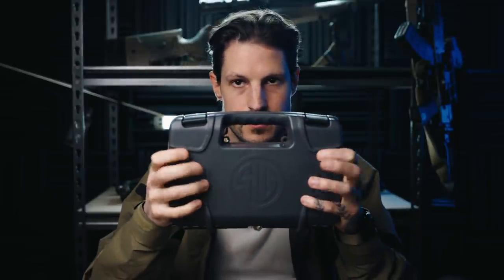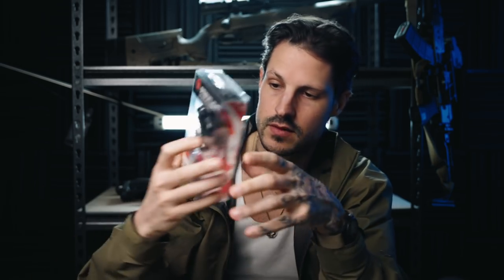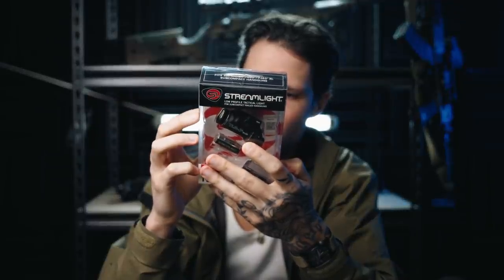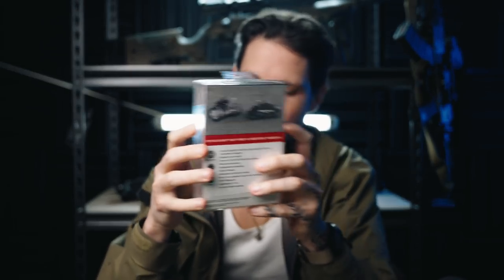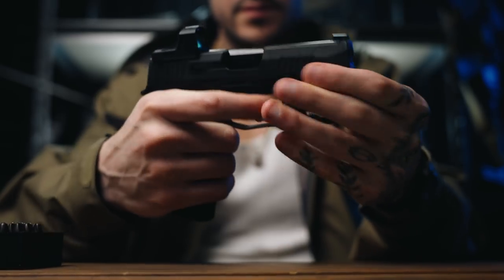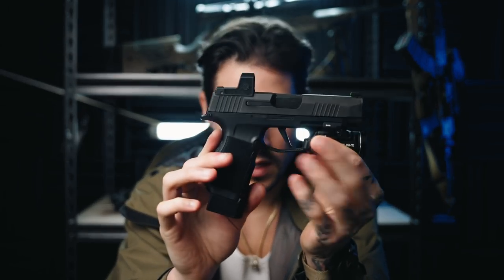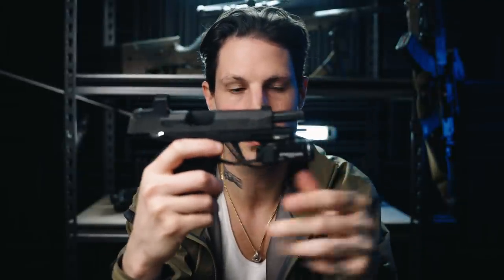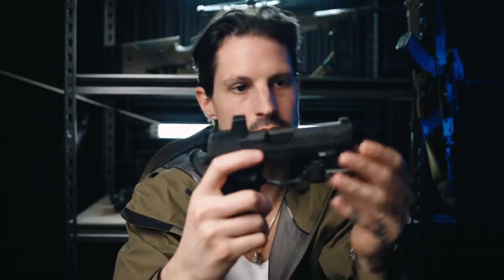ASMR Weapon Customization (getting you kitted) Gun Sounds Sig P365XL | Arms Dealer Roleplay (Part 2)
In today's ASMR video, I get you (007 John Wick) kitted for your mission. This video includes crinkling, tapping, and gun sounds.